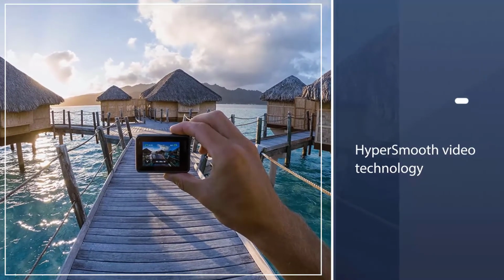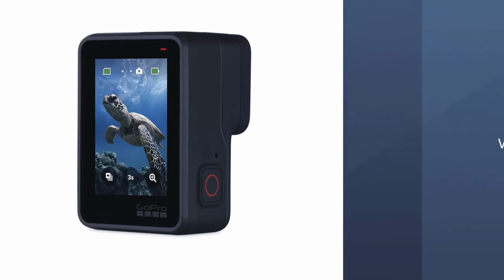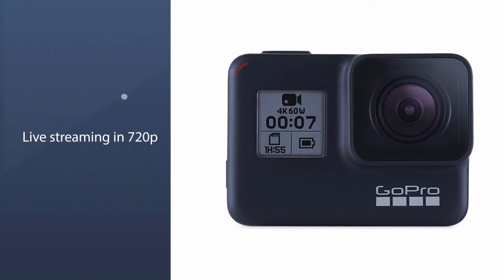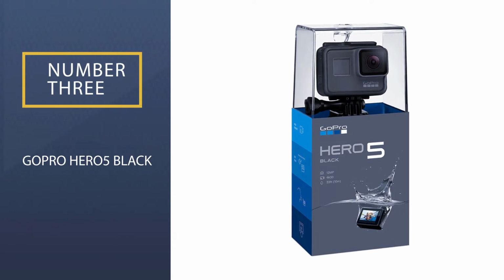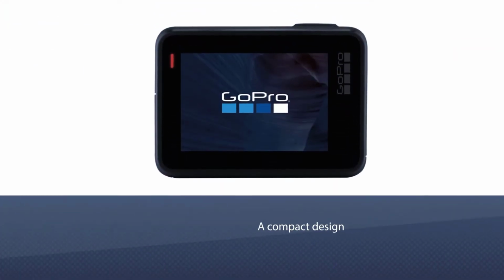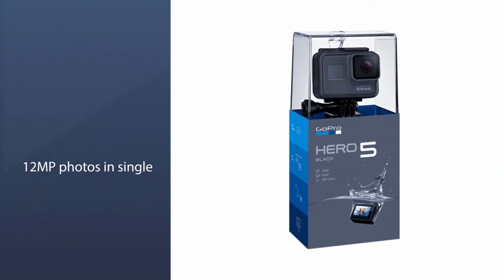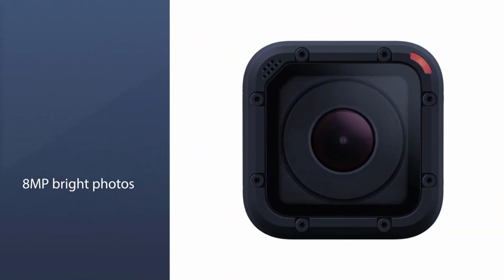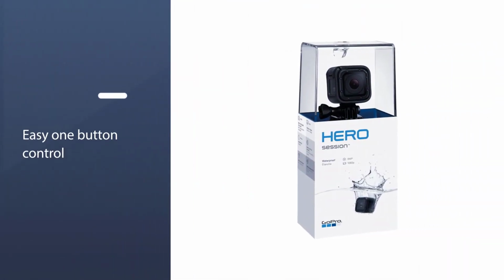Top 5 Best Gopro for Hunting [Review] - Gopro for Hunting and Fishing/Gopro for Hunting Video [2023]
Best GoPro for Hunting featured in this Video:
NO. 1. GoPro HERO6 Black
NO. 2. GoPro Hero7 Black
NO. 3. GoPro Hero5 Black
NO. 4. GoPro HERO Session Waterproof
NO. 5. GoPro HERO8 Black E-Commerce

🕝Timestamps🕝
0:00 -Introduction
0:12 -GoPro HERO6 Black
0:53 -GoPro Hero7 Black
1:34 -GoPro Hero5 Black
2:16 -GoPro HERO Session Waterproof
3:53 -GoPro HERO8 Black E-Commerce

What Is the Best Gopro for Hunting?
GoPro's are undeniably great for recording sport; whether it be skiing, running, skateboarding, climbing or mountain-biking, GoPros can be used to create amazing Point Of View videos as well as help you to record and make a note of your technique when carrying out your routines.

What is the Best Best Gopro for Hunting to buy?
If you are looking for the top Best Gopro for Hunting, then you are in the right place. The Home Genie team tries to collect as much information as possible, read lots of user-based reviews, and rank them based on quality, value for the price, the reputation of the manufacturers, etc. Please let us know if you have something in your mind in the comment section.